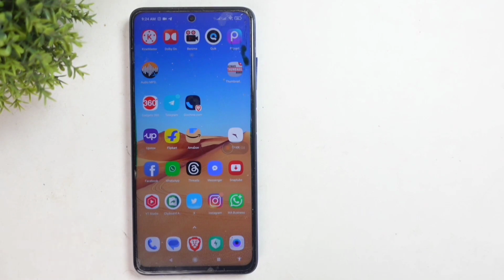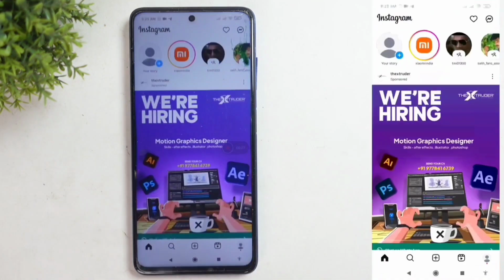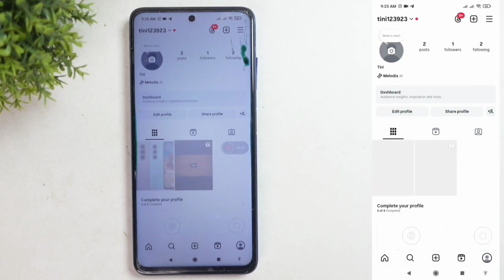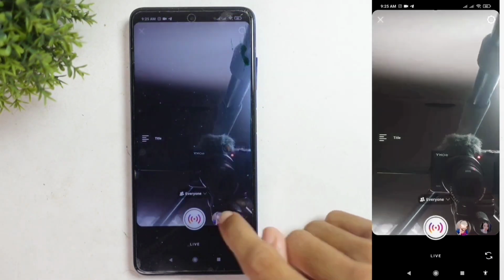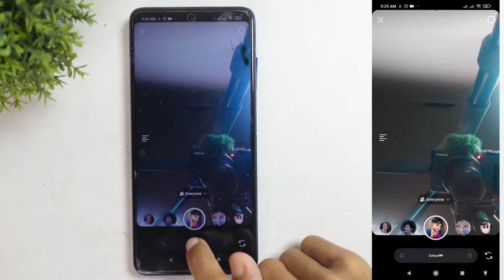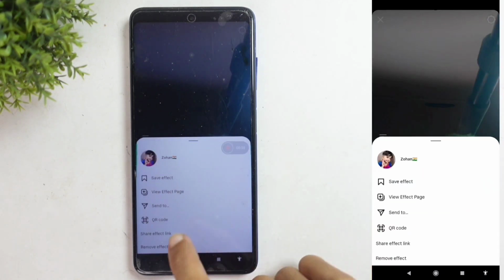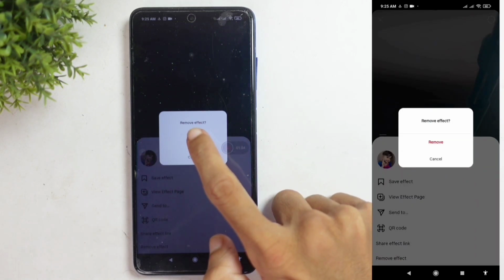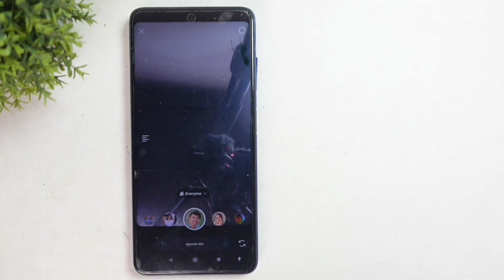How to Remove Filters from Instagram Live | English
In this video, we’ll show you how to remove any filters from your Instagram Live page. Watch step by step to see how to turn off filters on Instagram Live in English.